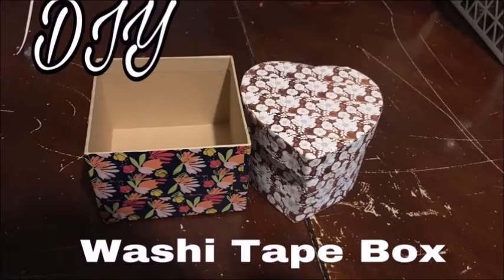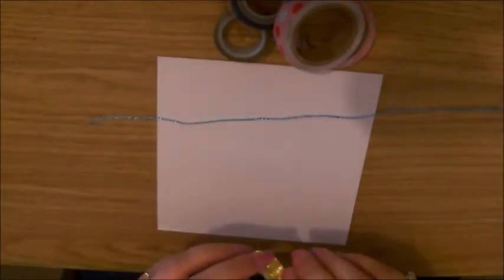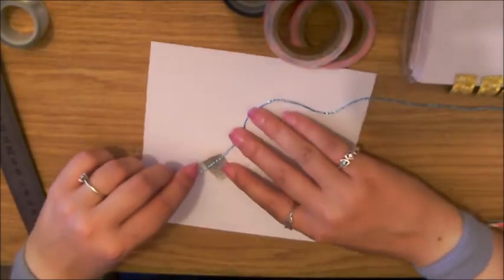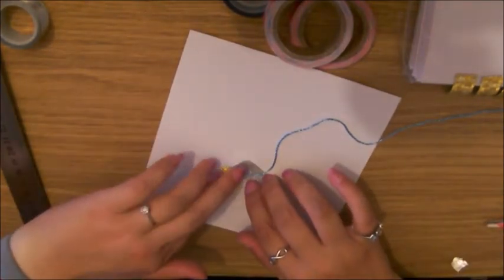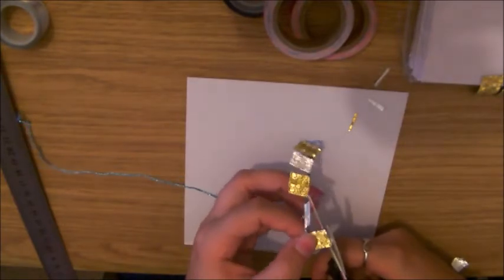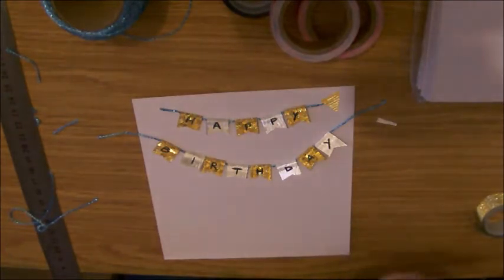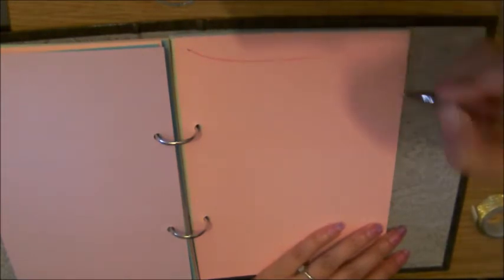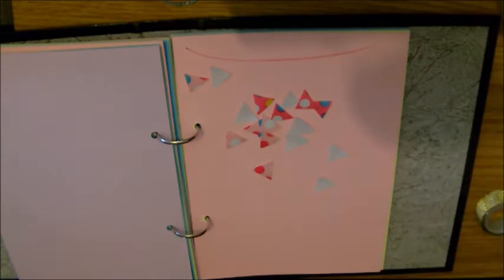How To Make Washi Tape Bunting - Collab with Beadaholic94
2 ways to make buntings for card making or scrap booking.